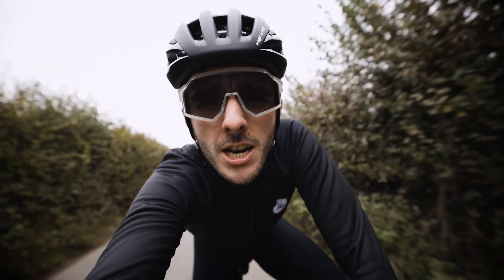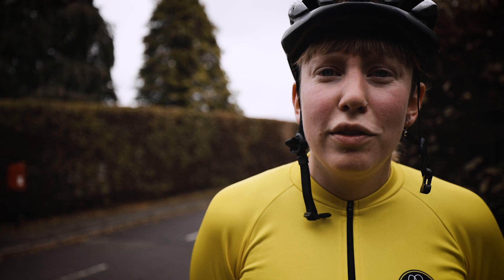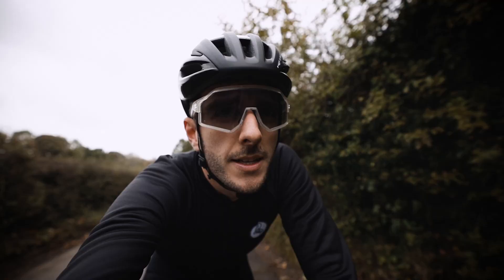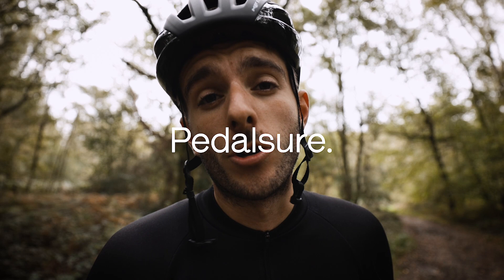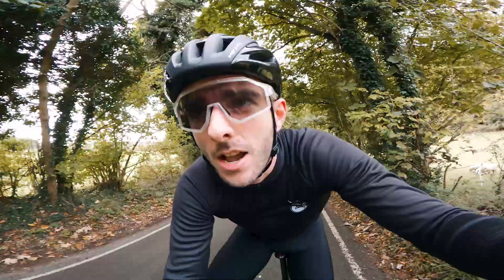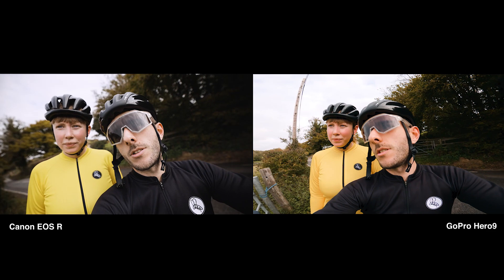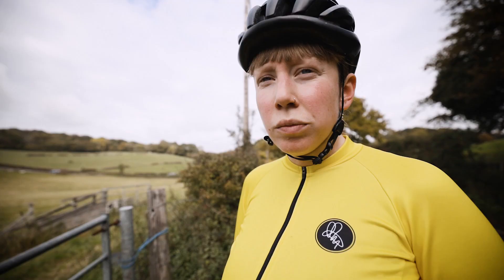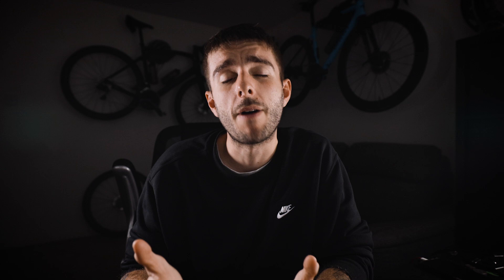the BEST Camera for Filming your Bike Rides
many cameras, but which one is best?

Attacus Cycling,
Wilier Triestina,
MET Helmets,
Shimano,
SkinGrowsBack,
Hutchinson Tyres
Pedalsure